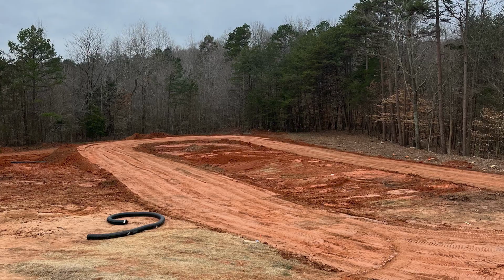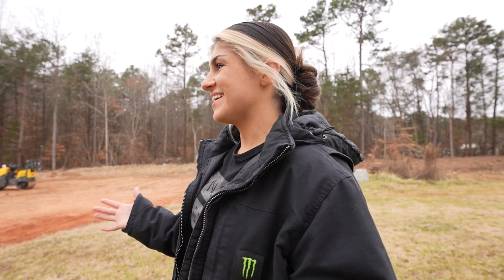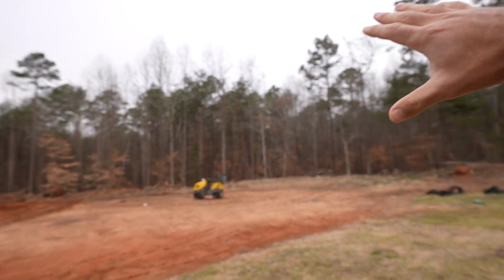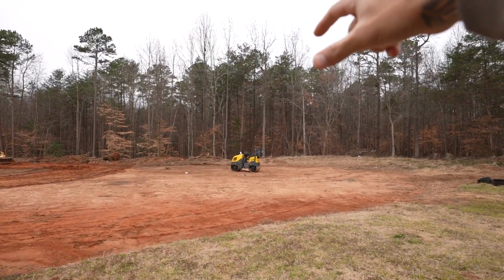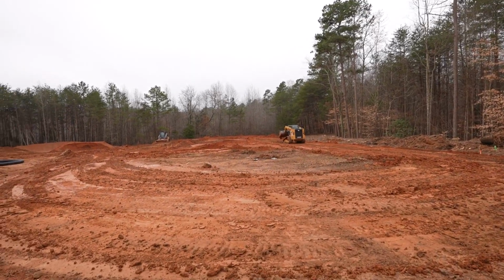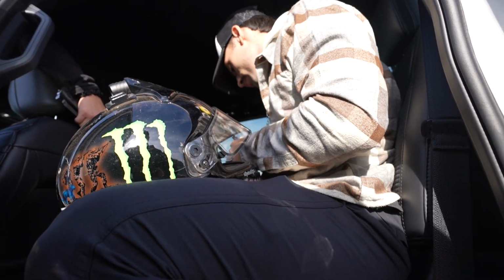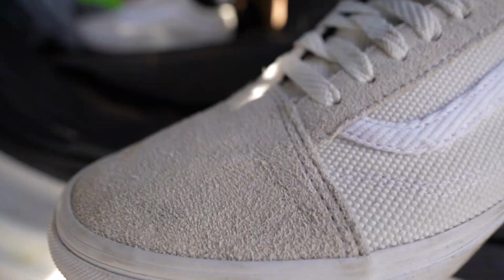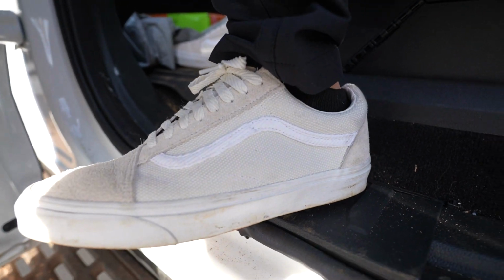We Got Kicked Out For This...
In this video we went to GoPro Motorplex to have some fun on some rental karts!

Filmers/Editors:
Chase:  @Chase Cabre
Merch Guy:
Moe: @moe_cabre_